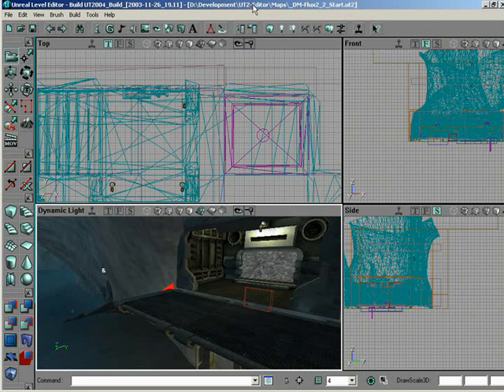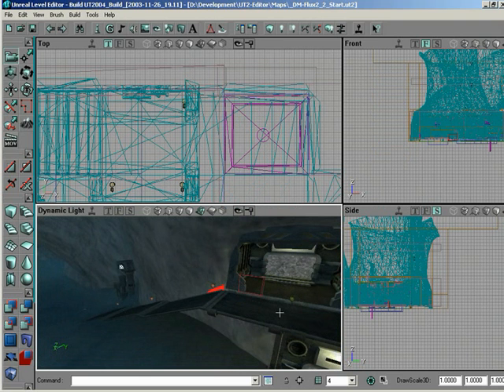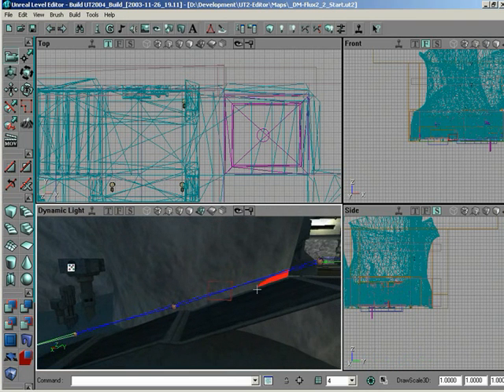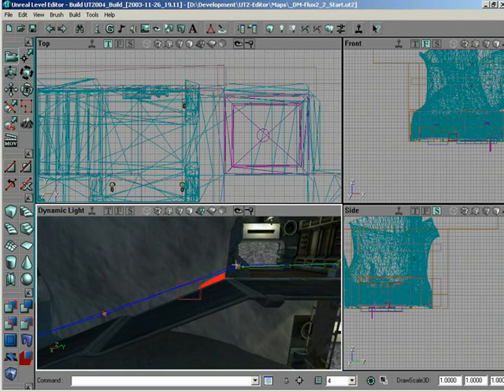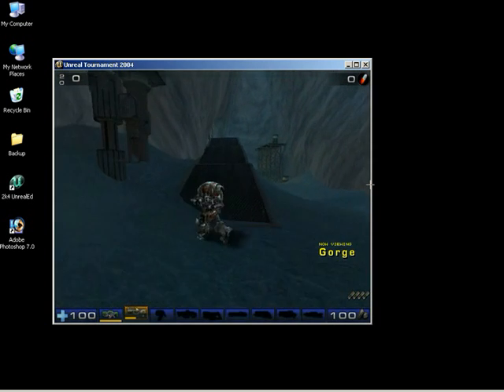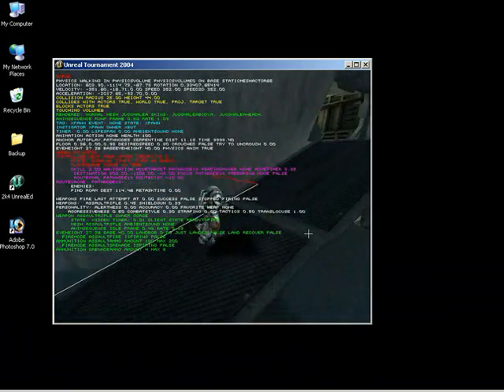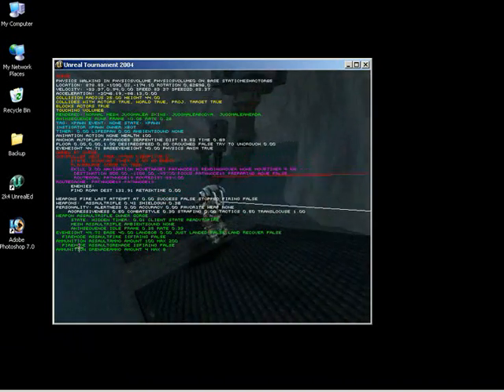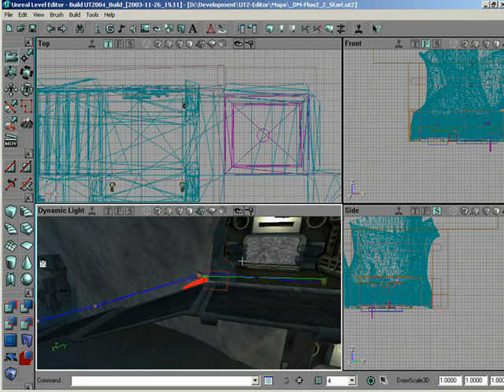UnrealED 3.0 Basic Paths Workflow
Basic Paths